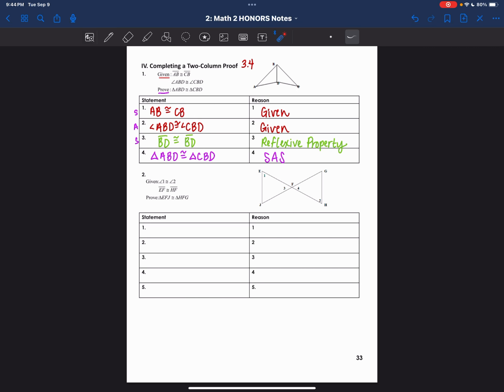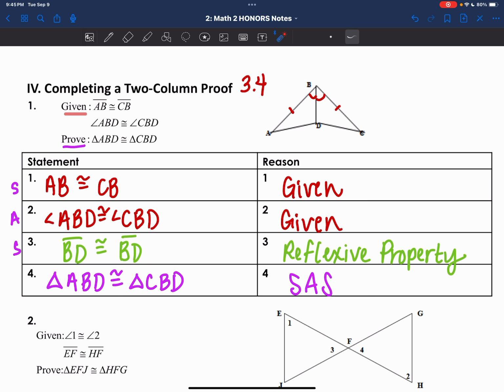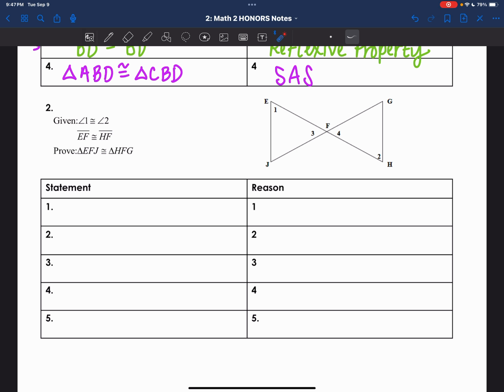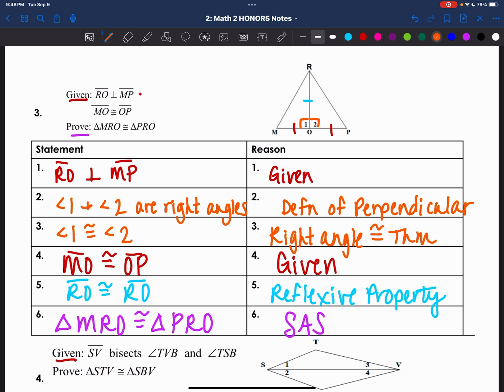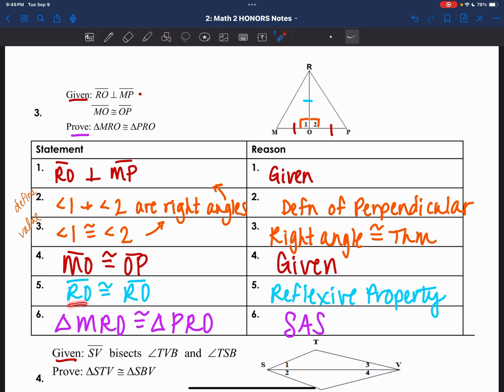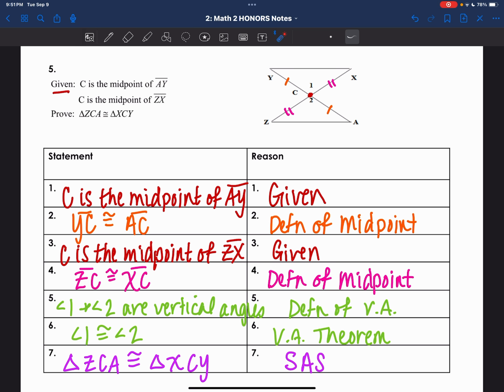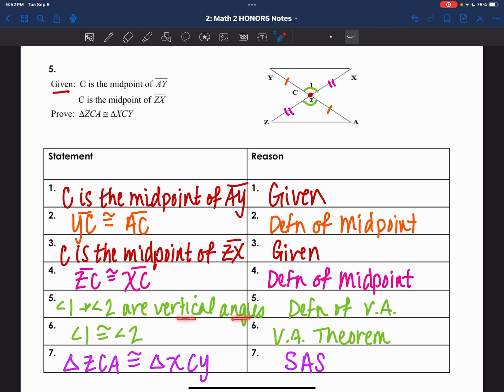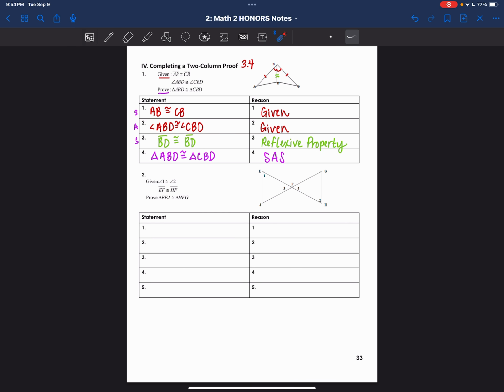M2H 3.4: Completing a Two-Column Proof